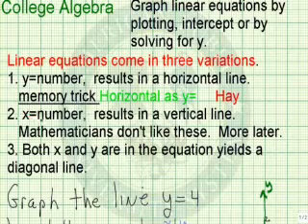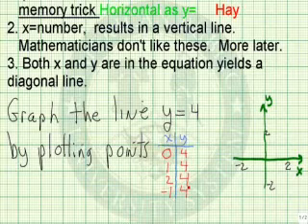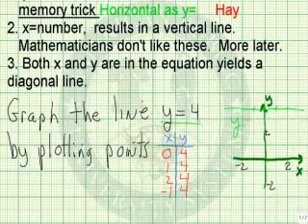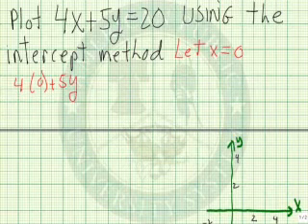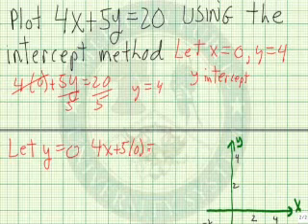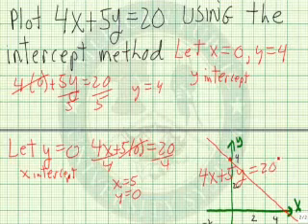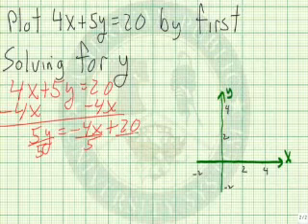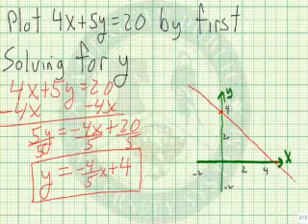Graph by Plotting, Intercept or by Solving for Y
Learn to graph by plotting, intercept or by solving for Y.